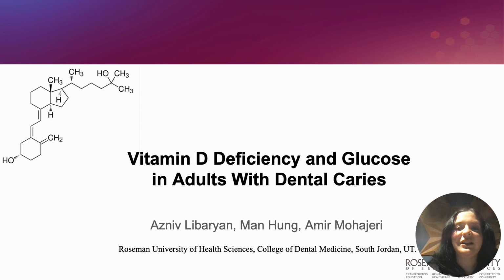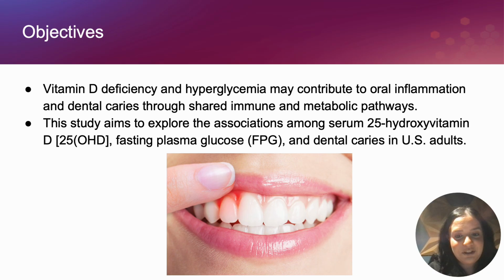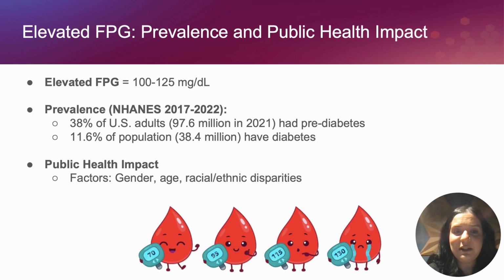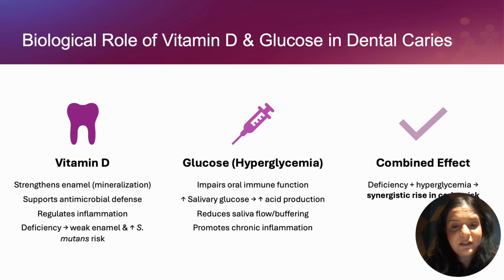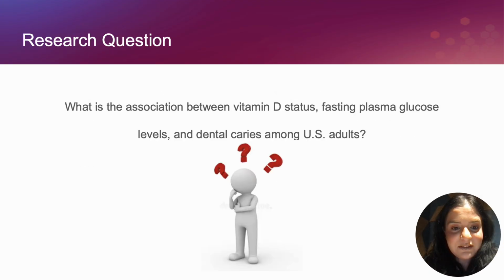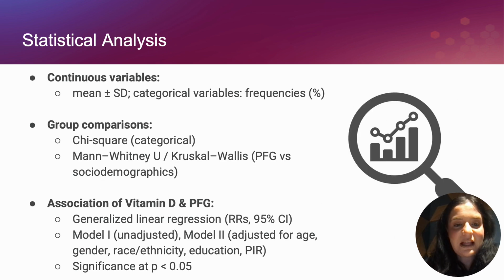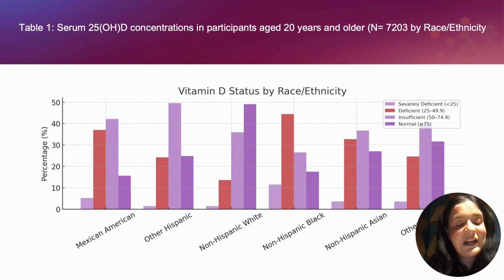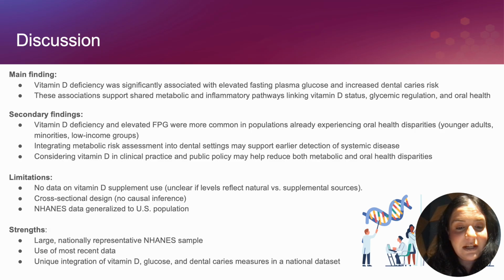DMD 9. Azniv Libaryan (DMD 2026)